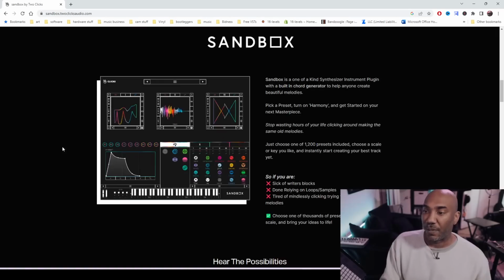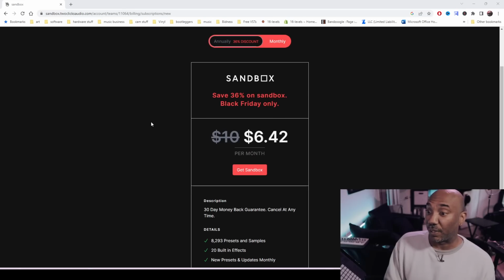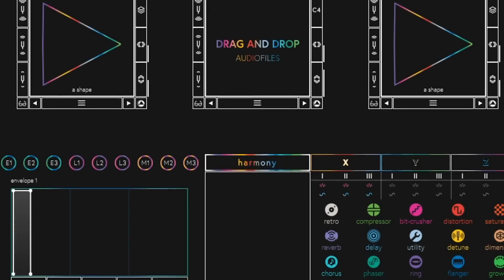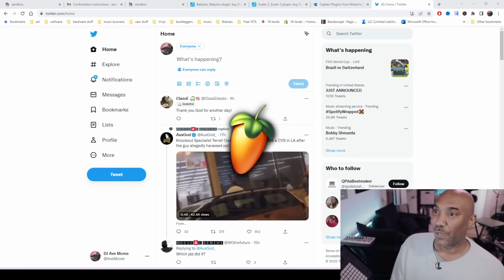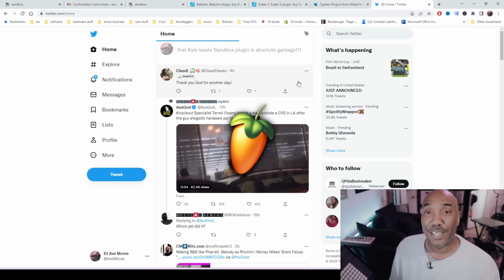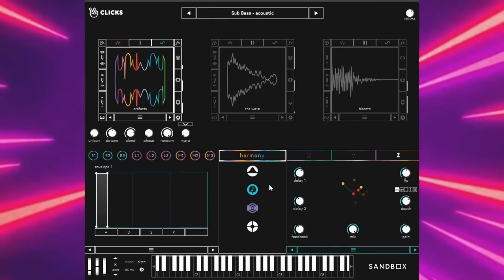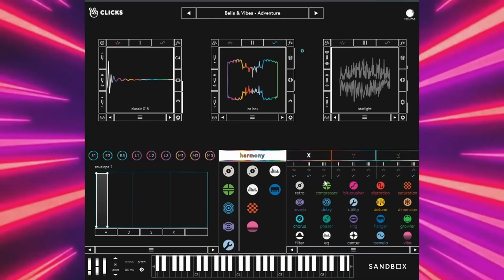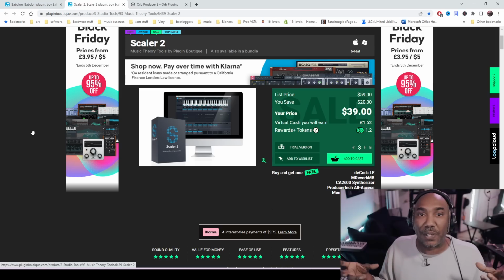Kyle Beats Sandbox Plugin is Complete Garbage!!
Sandbox is a VST synth plugin made by Kyle Beats. I'm not going to hold you guys. It's completes garbage and he's trying to get $10 a month (or $77 a year). The installing process was super basic, it crashed my MIDI controller upon first use, and it's very CPU hungry!!! The text and parameters are too tiny and there's no way to resize the UI!! The harmony function is a great idea but horribly implemented. I recommend other plugins like Scaler 2 and Babylon are far more stable (with more options). I want a refund!!!

0:00 investigating the website
1:50 let the scam begin!
2:39 limited installation options!
3:06 it crashed my MIDI controller
4:32 the DSP is horrible and it crashed FL Studio!!
6:00 lets try it again & UI breakdown
7:33 harmony destroys the CPU in FL Studio
8:30 this is so confusing!!!
9:23 there are better plugins which do the same thing
10:22 here's my rating for it